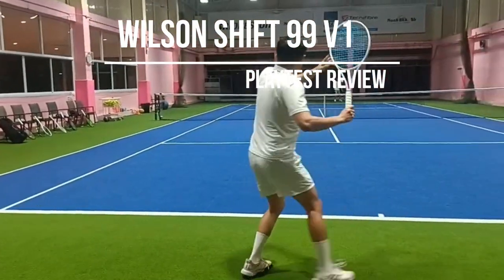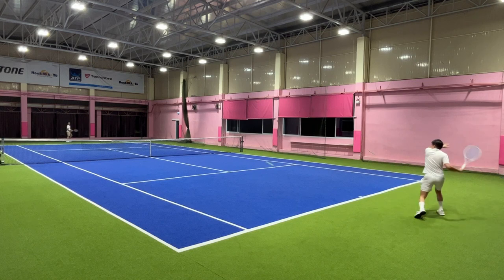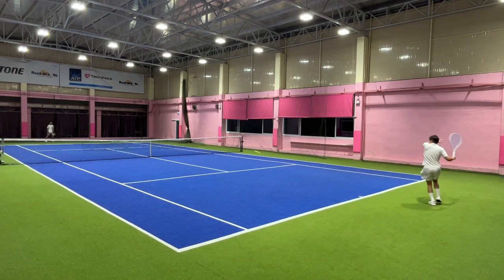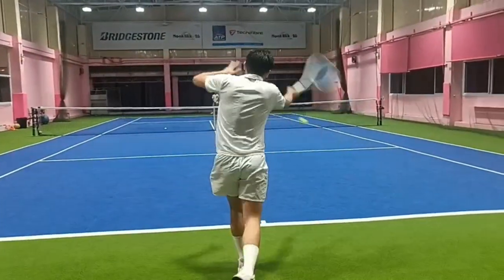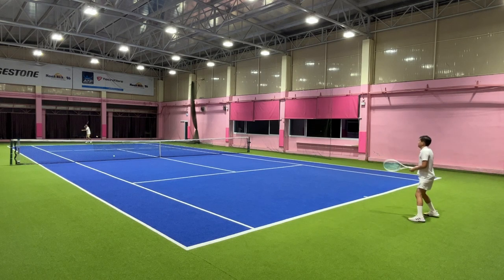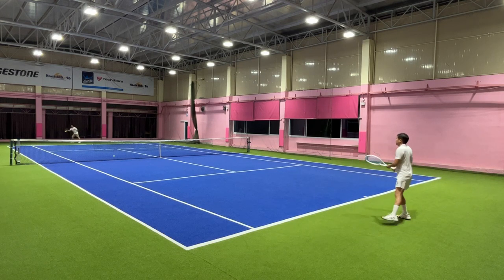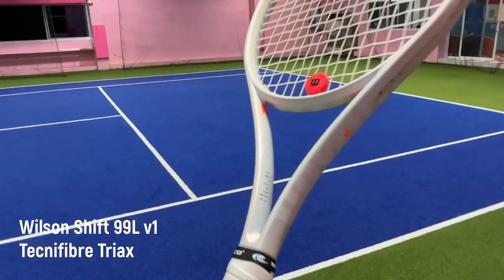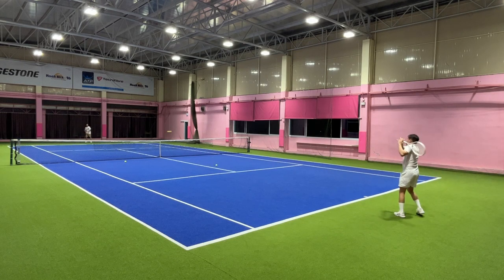Wilson SHIFT 99 and 99L v1 Review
Curious about how good is the spin on Wilson Shift? Watch this video to find out if the racket is suitable for you.

Chapters:
0:00 Intro